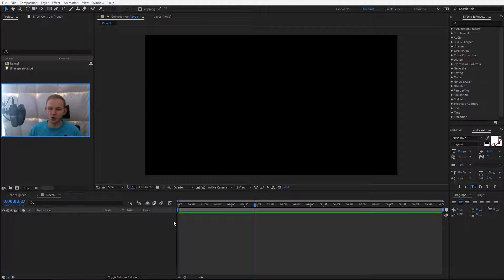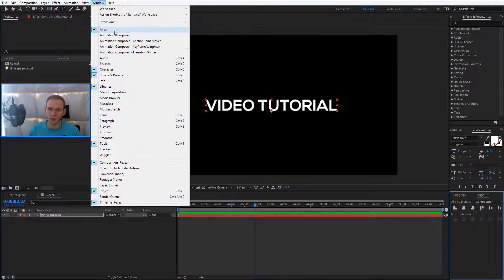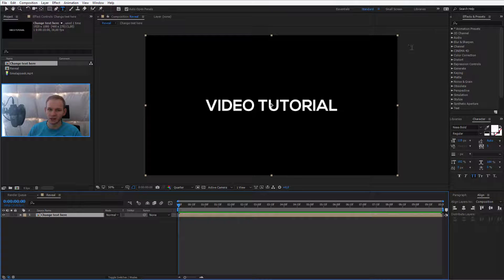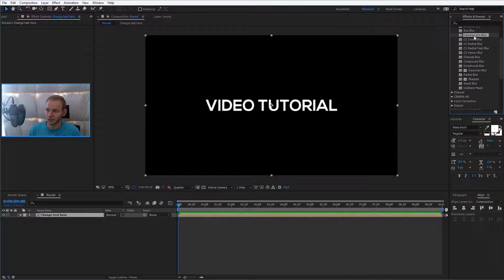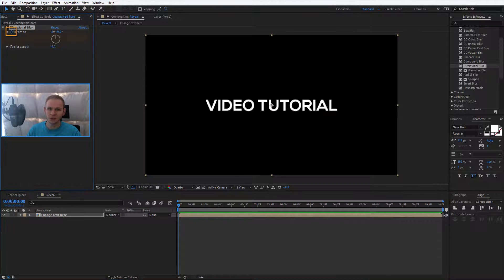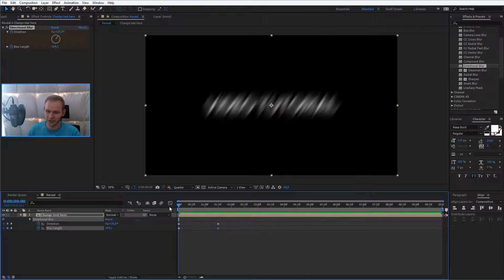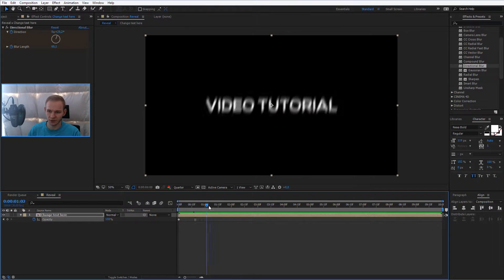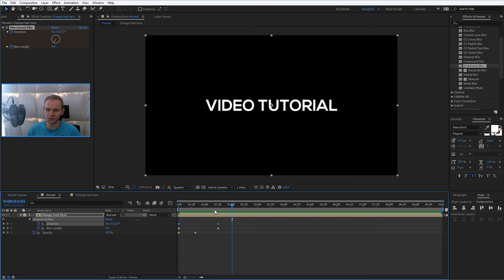Lecture 3 - Create the text pre-composition ✔